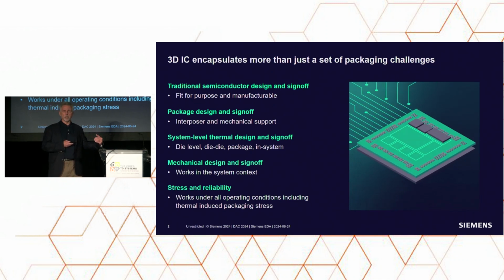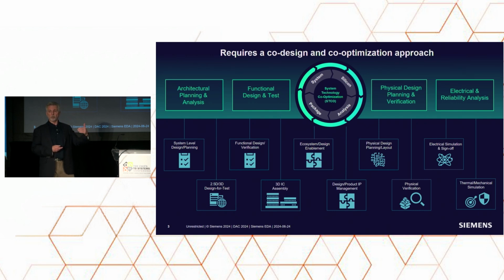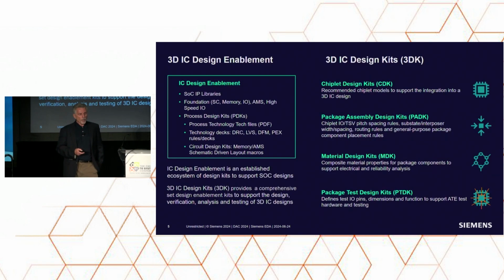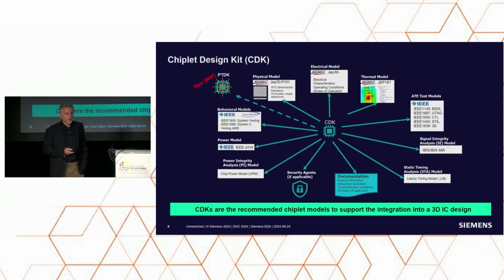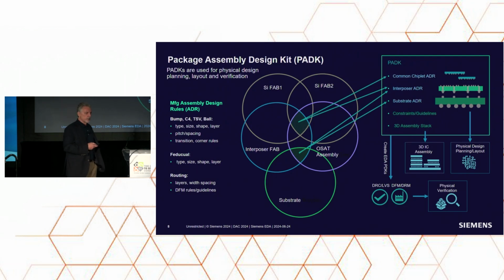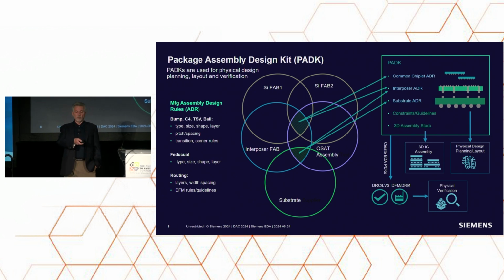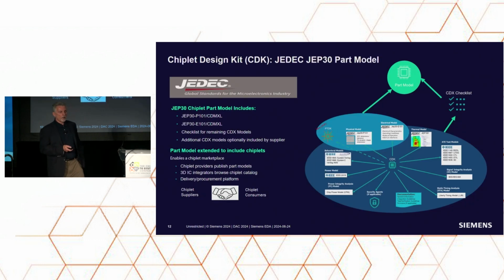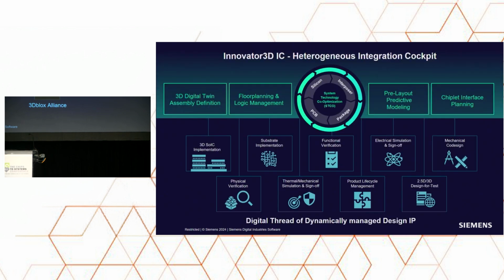61DAC Exhibitor Forum: Tony Mastroianni, Siemens EDA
Taking 3D IC Heterogeneous Integration Mainstream